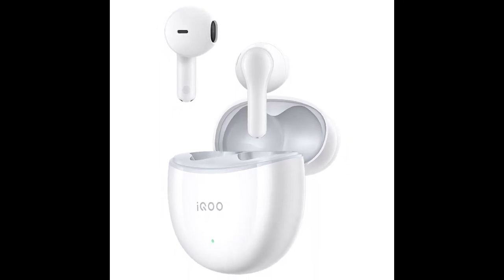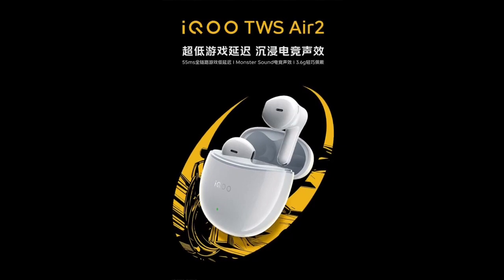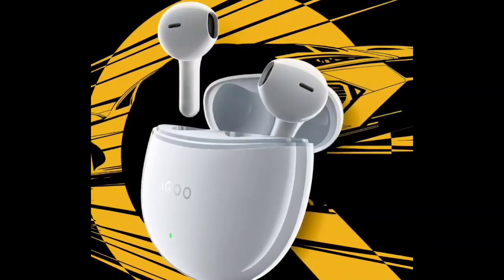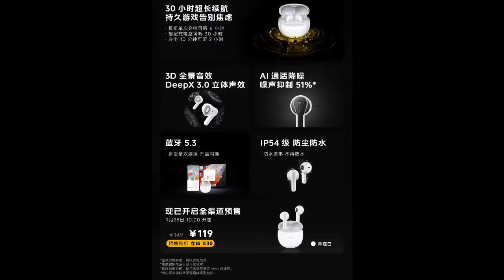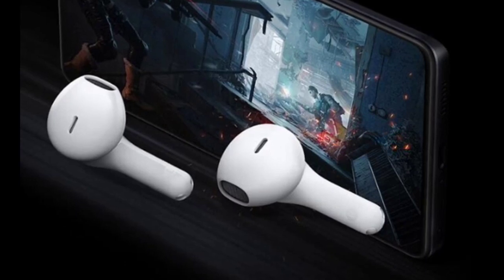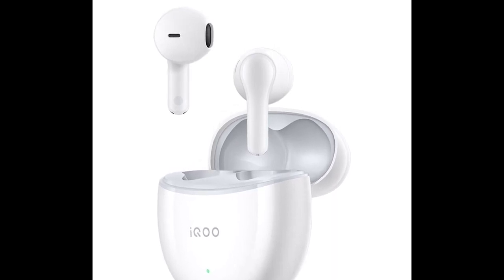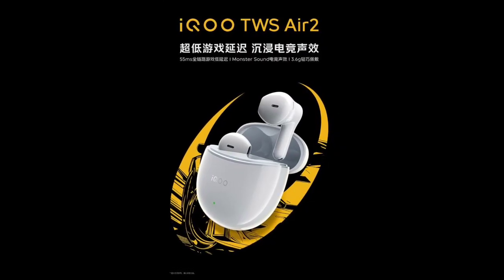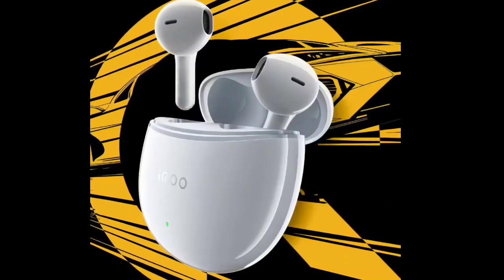iQOO TWS Air 2 earbuds: First Look - Reviews Full Specifications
The iQOO TWS Air 2 wireless earbuds, introduced last week, are now available for purchase at an initial price of 119 yuan ($16). They come with a new antenna design and Bluetooth 5.3 support, providing a low latency of 55ms overall and 25ms for the earphones, which is ideal for gamers looking for synchronized audio-visual experiences and precise sound positioning.